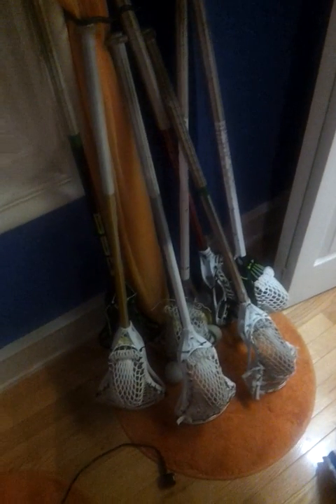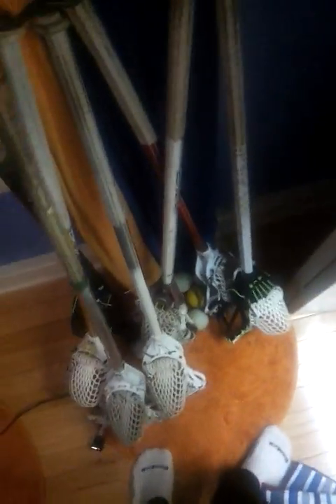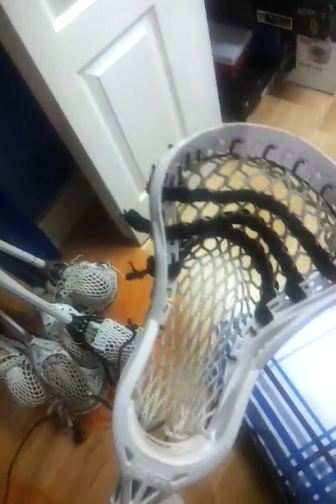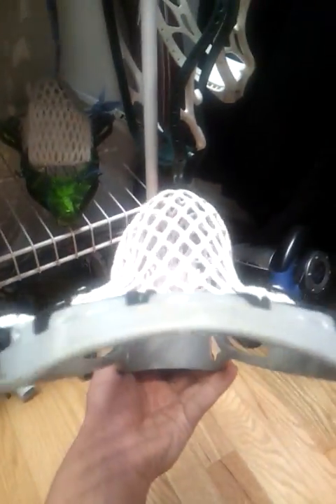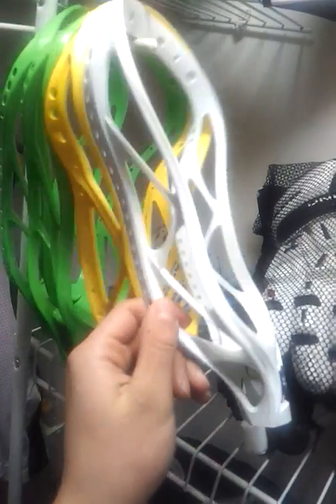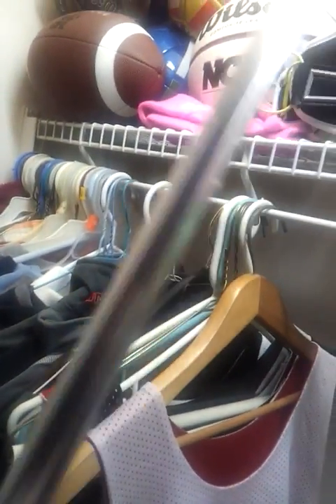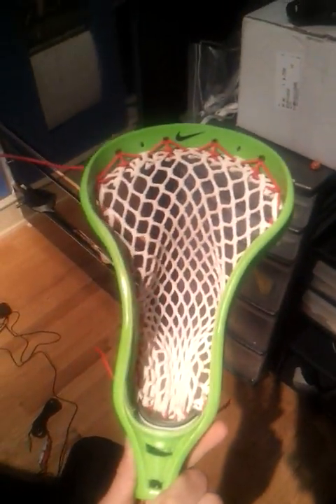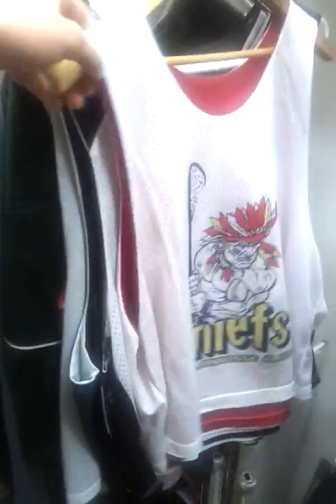My Lacrosse Sticks 1-5-13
When do you have to many heads?